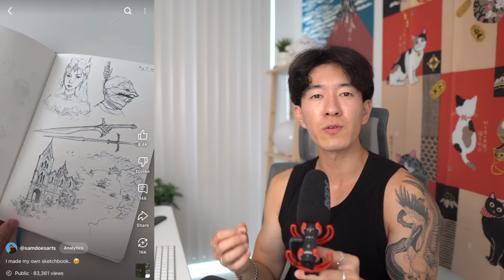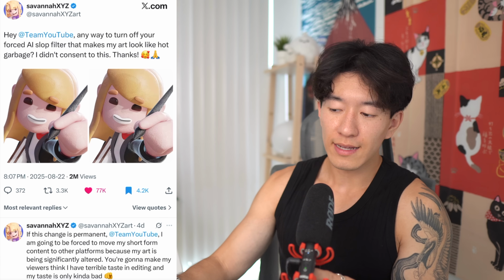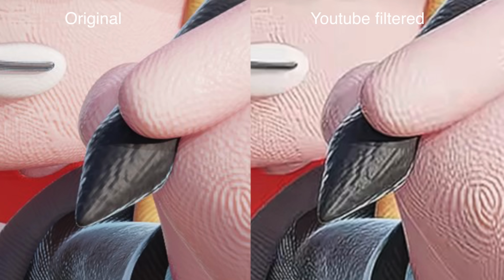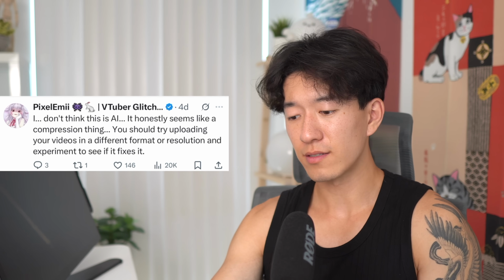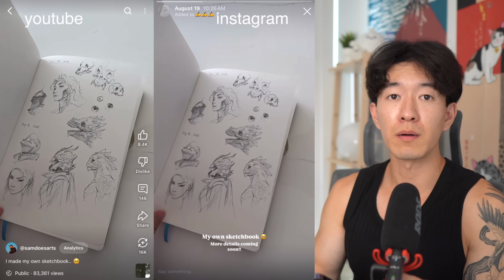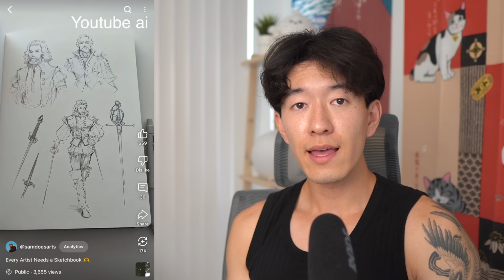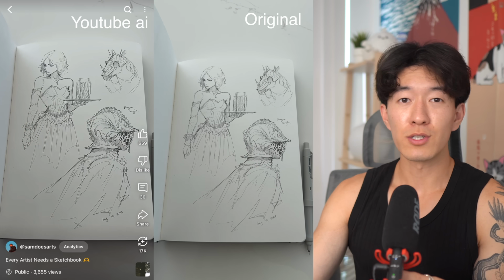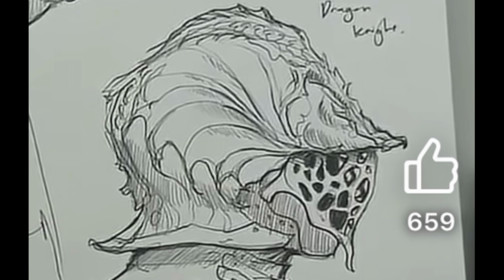Youtube is Using AI on Your Shorts Without Consent..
On a more positive note, my sketchbook is available for order! :')